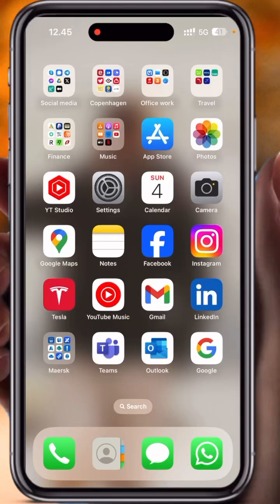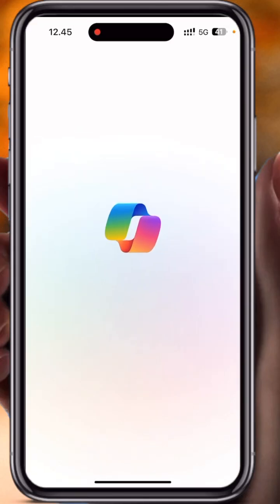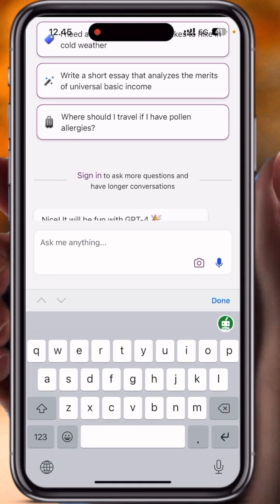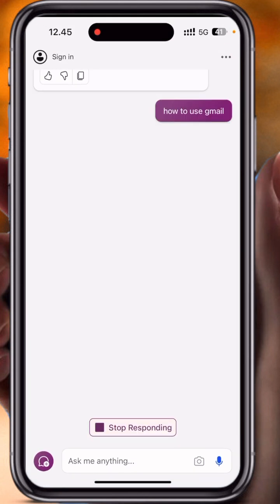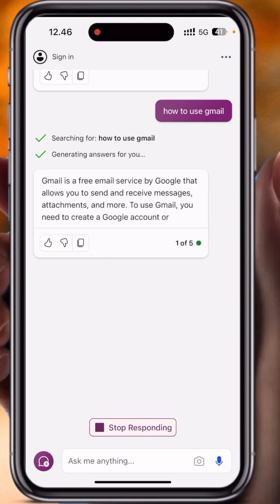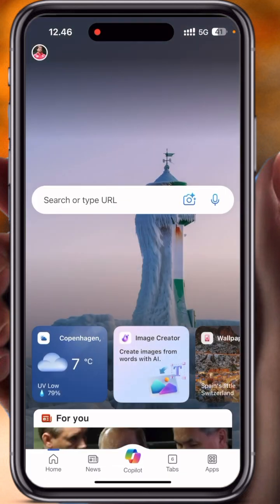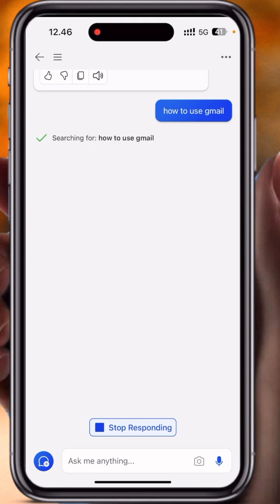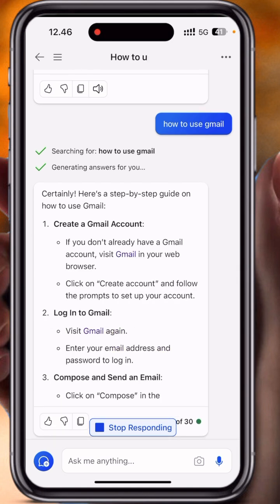Copilot App Free Download for iOS & Android | Best AI Assistant for Mobile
Copilot is a pioneering chat assistant from Microsoft powered by the latest OpenAI models, GPT-4 and DALL·E 3. These advanced AI technologies provide fast, complex, and precise responses, as well as the ability to create breathtaking visuals from simple text descriptions. You can also integrate plugins or use custom Copilot GPTs for expanded functionality.